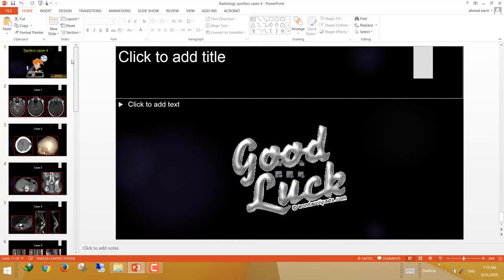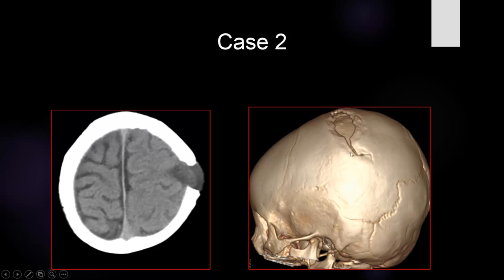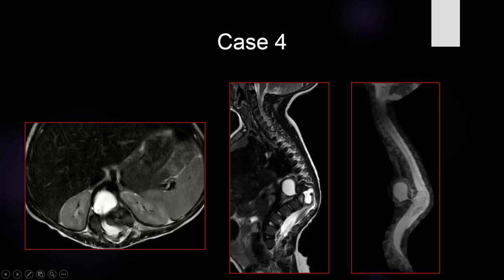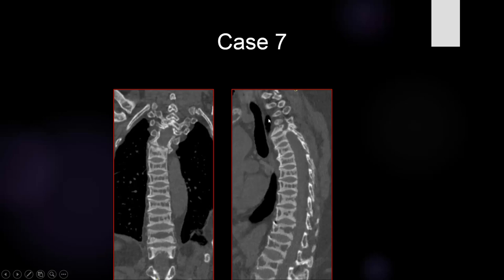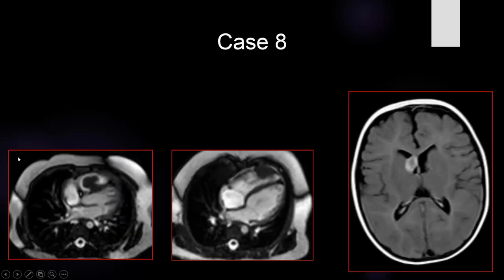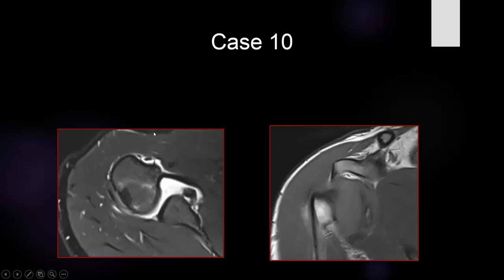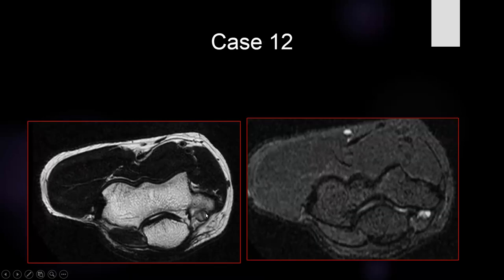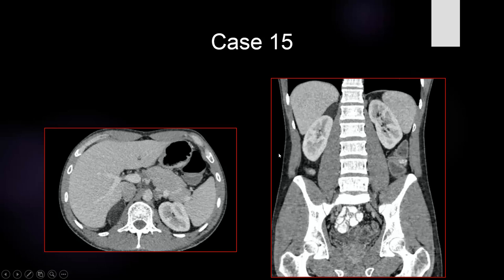4-spotter cases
pdf lecture